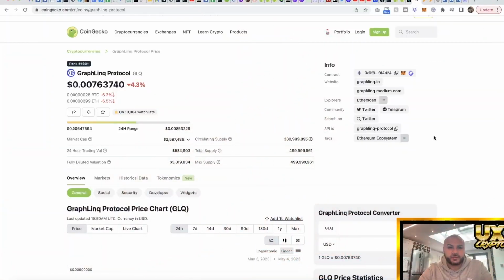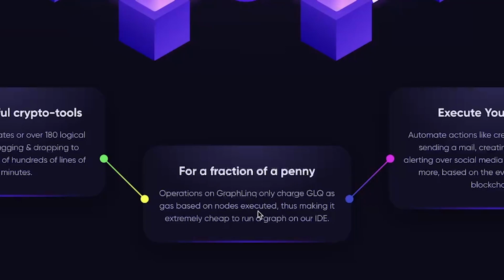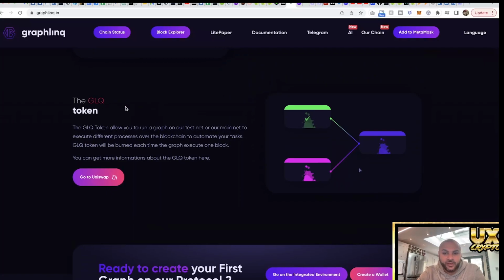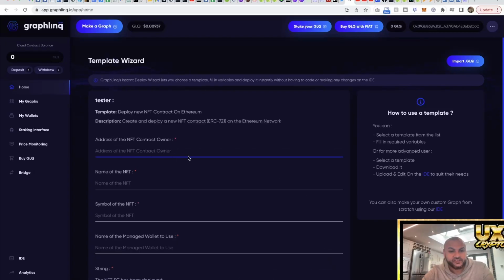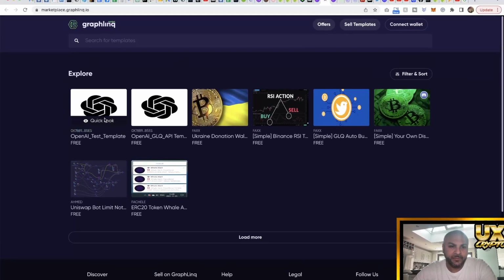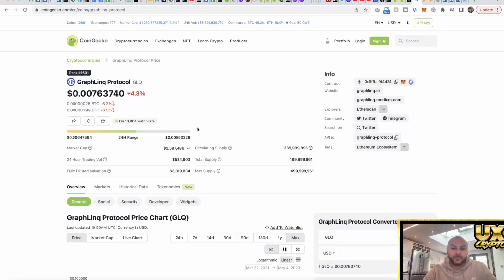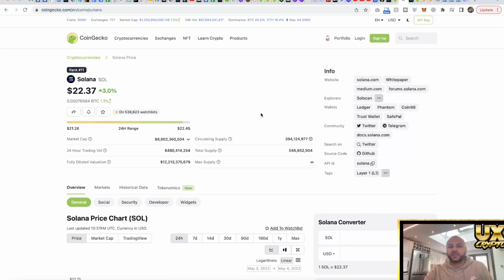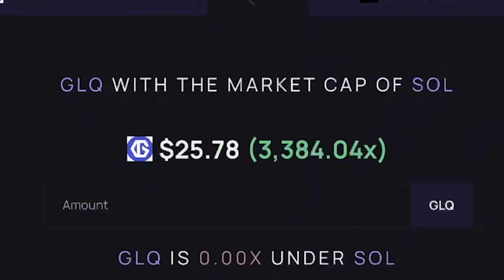THIS will CHANGE crypto FOREVER!!!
In this video, we take a deep dive into Graphlinq, a promising crypto project that could be the next big thing in the world of altcoins. Graphlinq is a blockchain interoperability protocol that enables easy communication between different blockchain networks and applications.

If you're interested in cryptocurrency and want to know how to make money online with altcoins, then this video is for you. Graphlinq has the potential to revolutionize the way we interact with different blockchains and could become a game-changer in the crypto industry.

In this video, we cover the following topics:

What is Graphlinq and how does it work?
The features and benefits of Graphlinq for investors and developers
The potential of Graphlinq to solve interoperability issues in the crypto world
How to invest in Graphlinq and where to buy GLQ tokens
A step-by-step guide on how to set up a Graphlinq node and earn passive income
If you're looking for the next big thing in crypto or want to diversify your altcoin portfolio, then Graphlinq is definitely worth considering. So sit back, relax, and join us as we explore the exciting world of Graphlinq and its potential to change the crypto landscape forever.